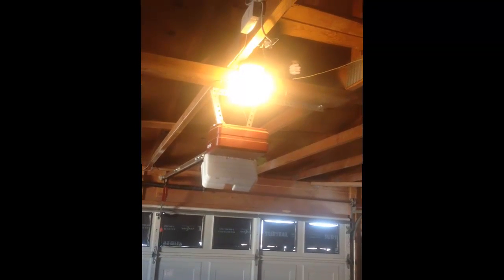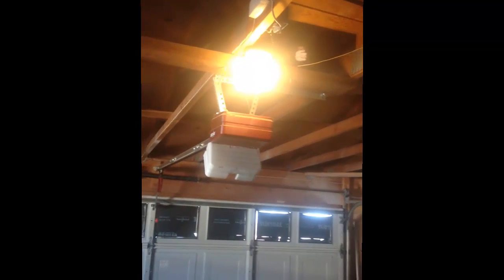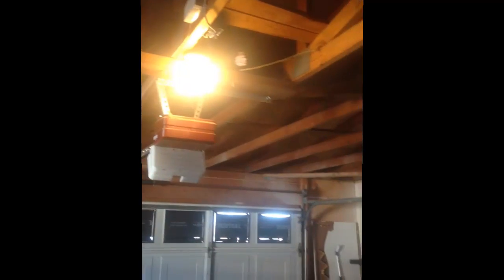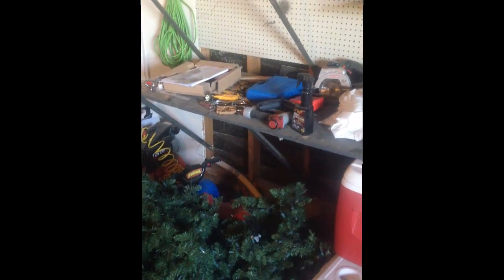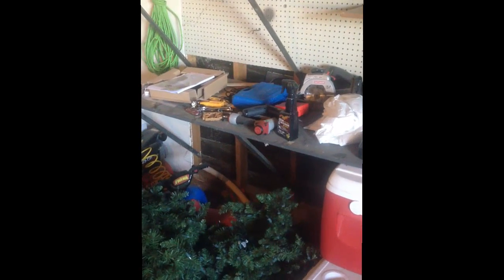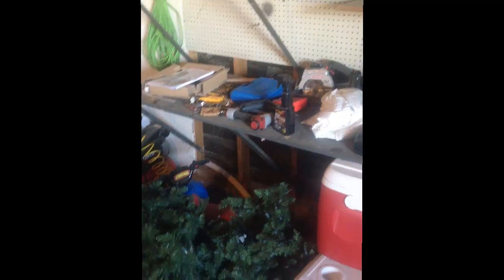Garage Project part 1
So Im getting started with cleaning my Garage!!